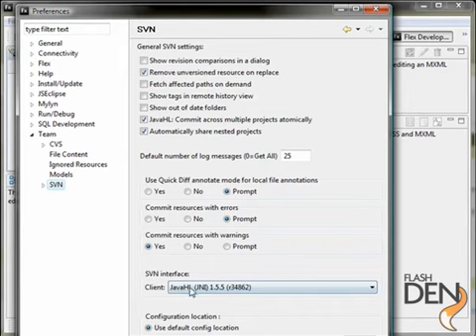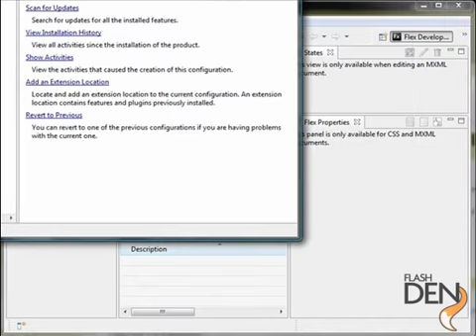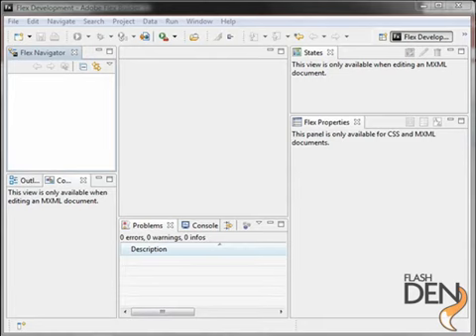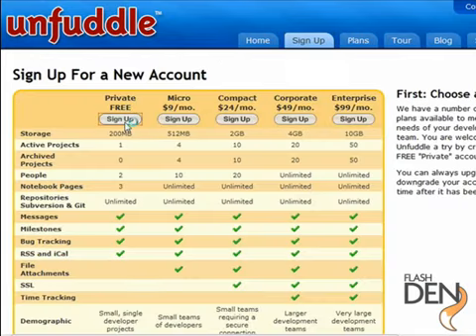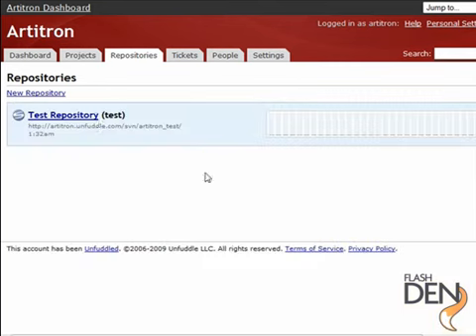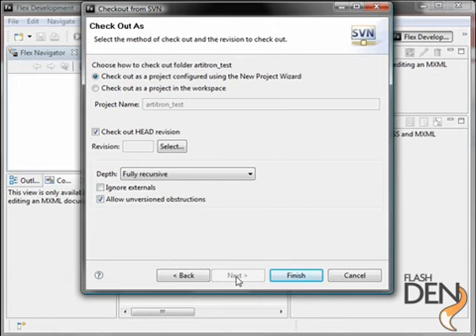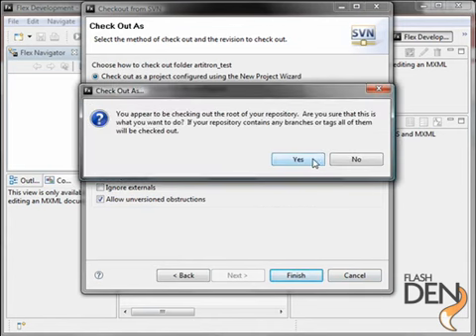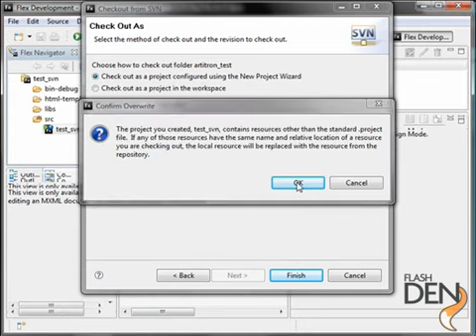Flex Subversion Integration - Part 2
Part two of a three part series covering Flex 3 subversion integration by FlashDen author Artitron.